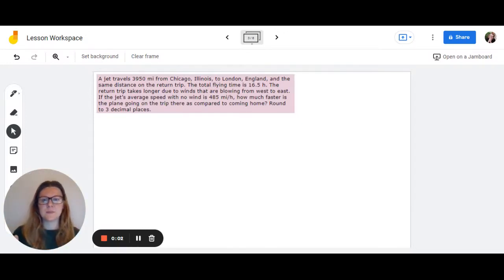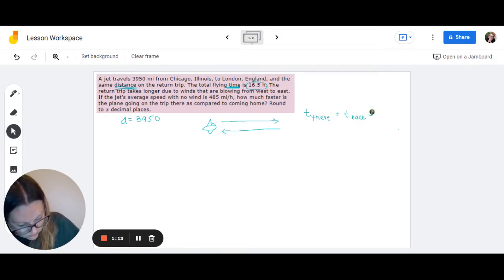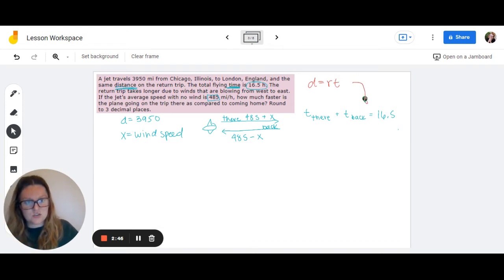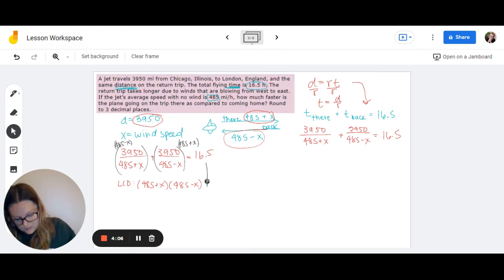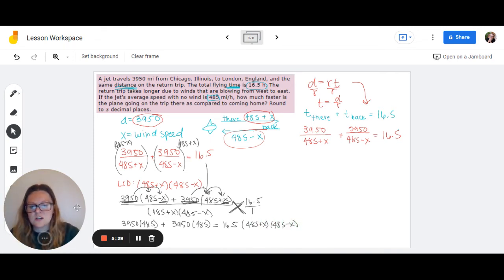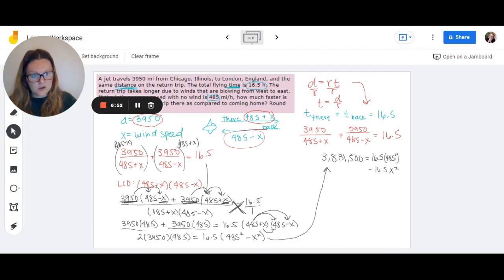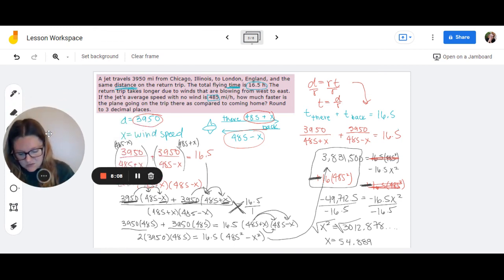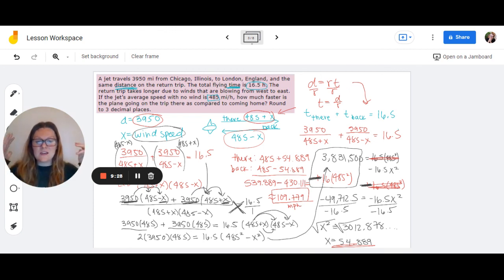3.3D - Rational Equations Applications (Wind Speed Example)